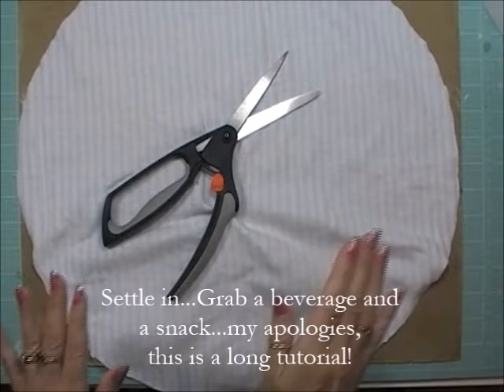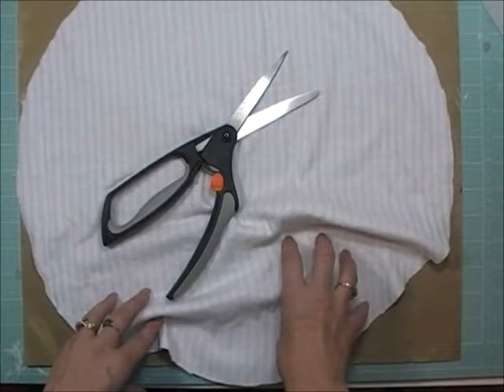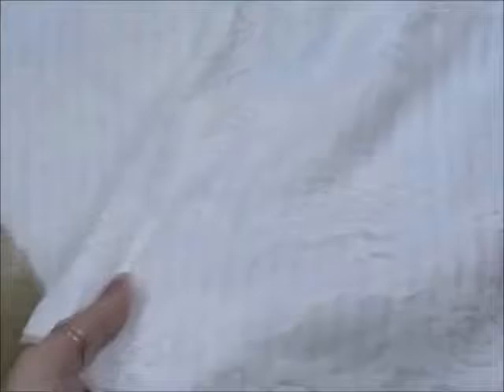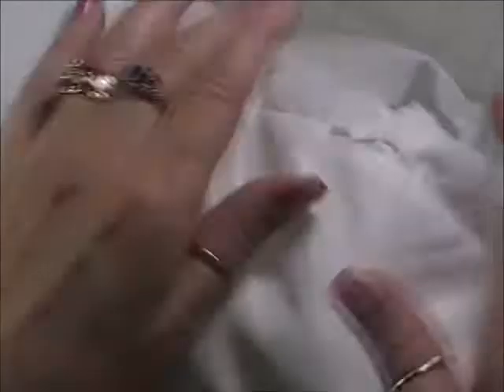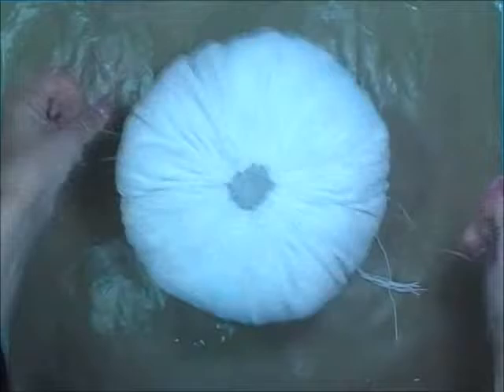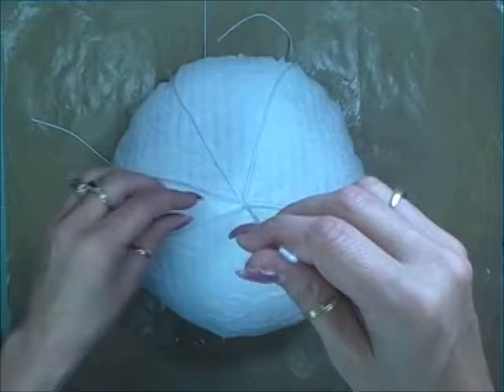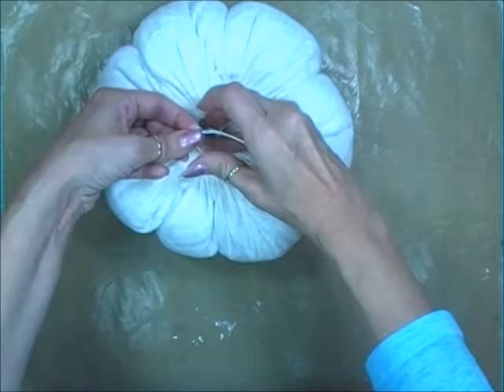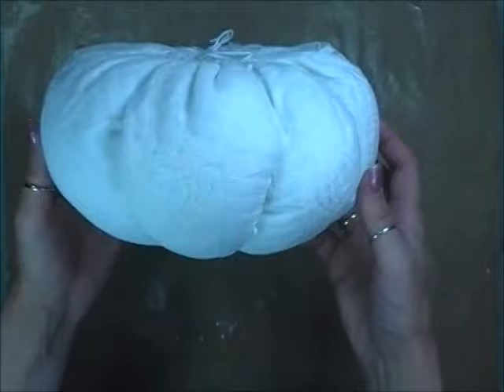Tutorial: Making a Fabric Shabby Chic Pumpkin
In this video, I share a DIY start to finish tutorial of making a fabric shabby chic pumpkin project that can then be used to decorate and alter with  papercrafting/scrapbooking/craft supplies such as flowers, butterflies, scrapbooking paper etc., and  display it into a shabby chic/ mixed media beautiful piece of  fall home decor!